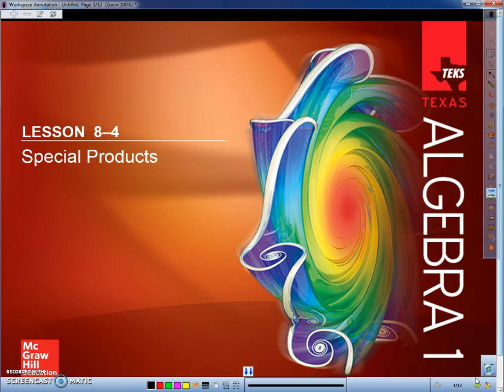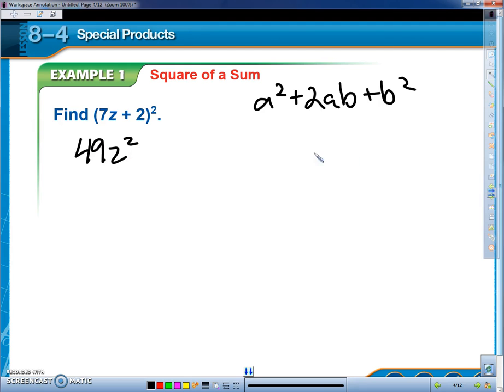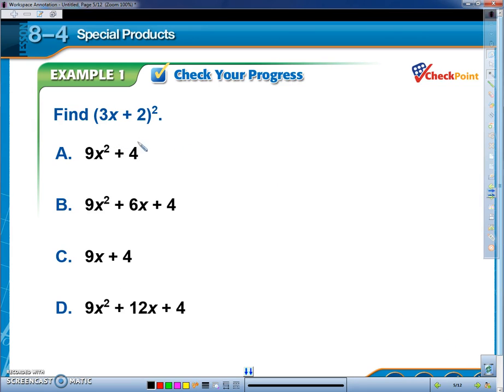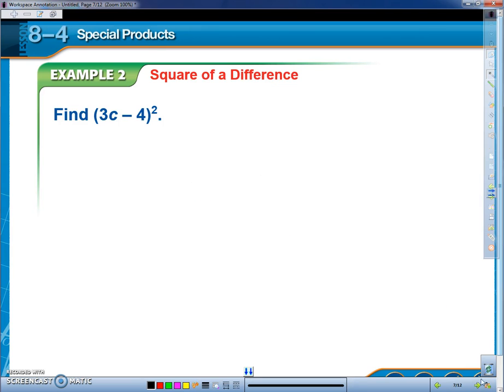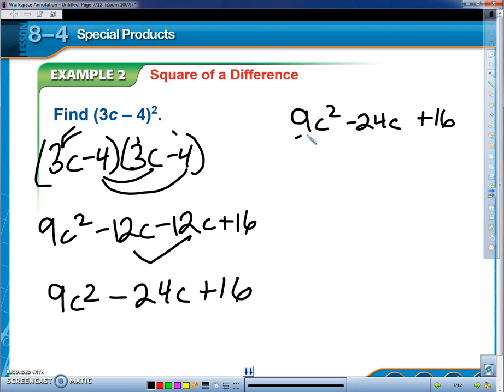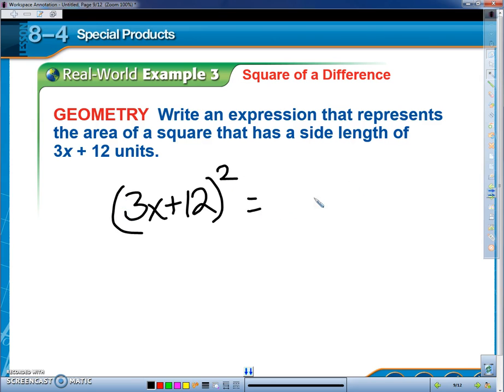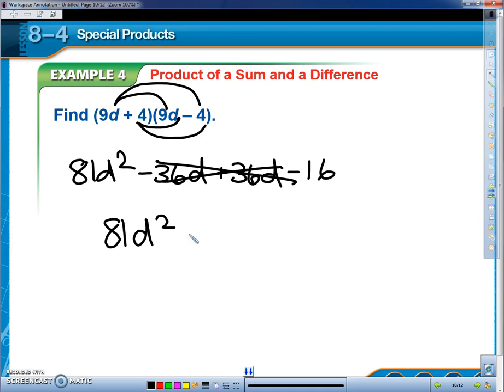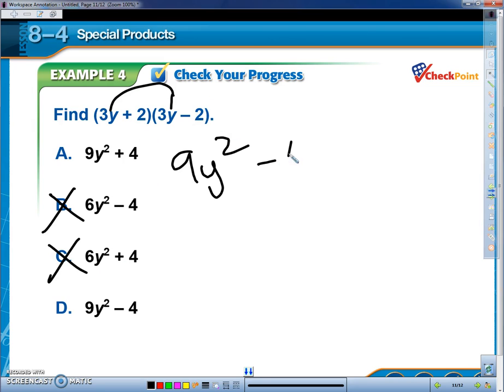8 4 Special Products